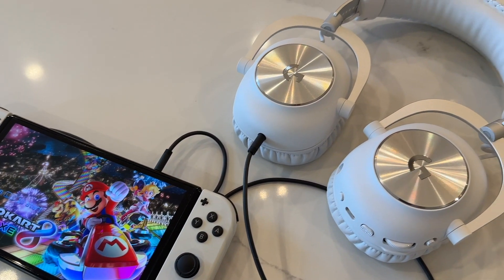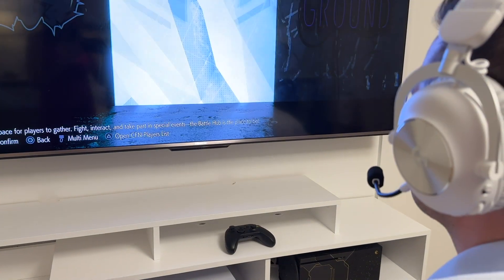Logitech G PRO X 2 LIGHTSPEED Wireless Gaming Headset Review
The Logitech G Pro X 2 LIGHTSPEED wireless gaming headset offers a host of gaming features with excellent sound. I put the headset through its paces, and here's how it performed.

Chapters
00:00 Intro
00:15 Specs of the Logitech G PRO X 2 LIGHTSPEED
00:52 Unboxing the PRO X 2 LIGHTSPEED headset
02:50 Lightweight design of the PRO X 2 LIGHTSPEED
04:18 Compatibility of the PRO X 2 LIGHTSPEED
05:11 Drawback with 3.5mm port use
06:00 Audio performance of the PRO X 2 LIGHTSPEED
07:00 Final thoughts